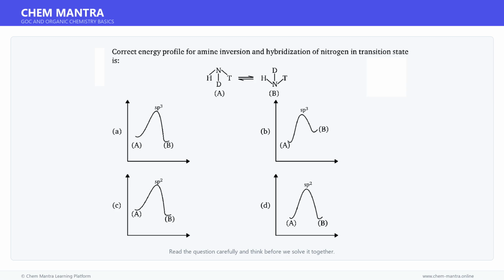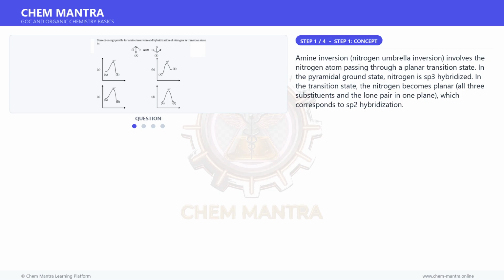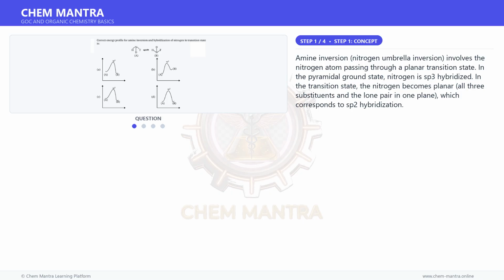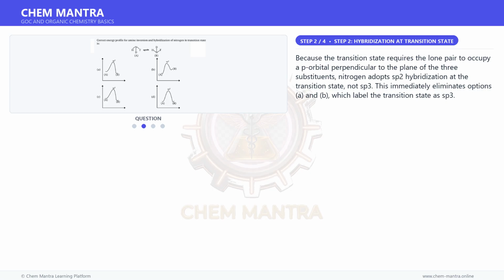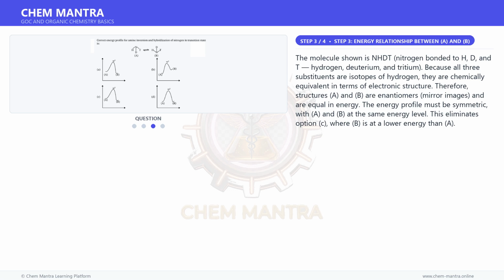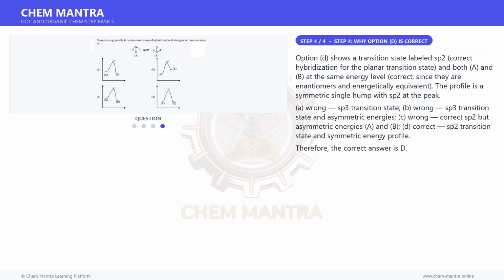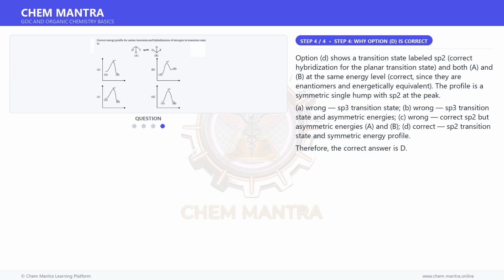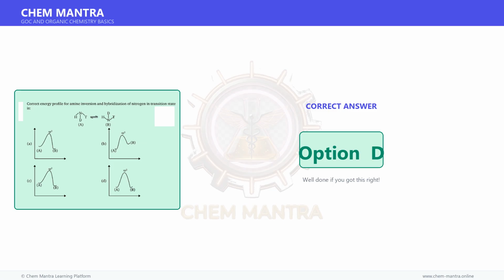Amine inversion (nitrogen umbrella inversion) involves th | GOC Chemistry | JEE & NEET | Chem Mantra